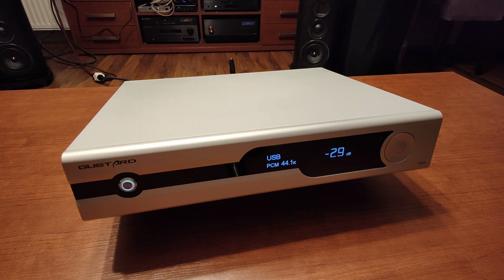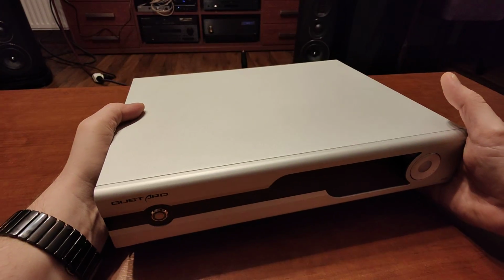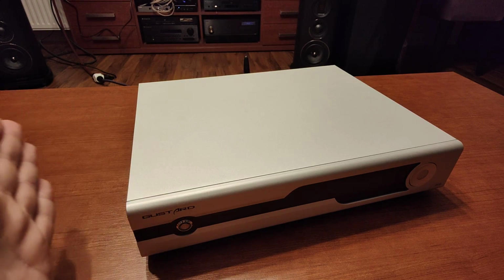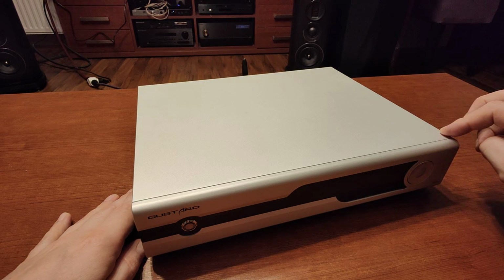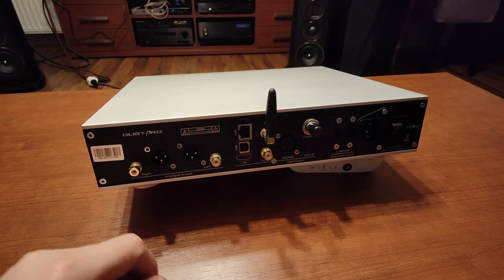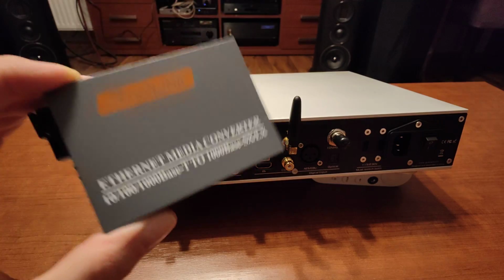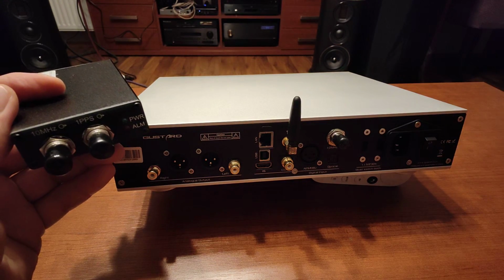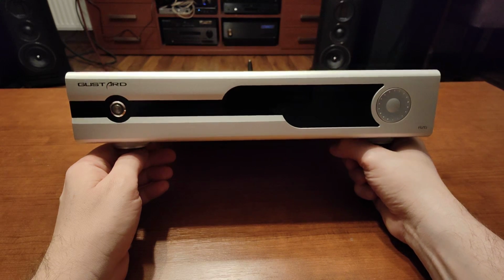Gustard R26 DAC review: battle of inputs, fibre optic/streamer vs IIS/SU6 vs 10MHz external clock!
Remote beer tap control :D

Starting with the review, we go for The Final Answer to the question that boils the blood in some forum threads: which input has best sound quality?

I've actually bought and compared: fibre media converters, external OCXO 10Mhz clock and Singxer SU6 ddc. Things I do for you guys...

And its good, but no, it wont be my last dac, so any recommendations (detail, clarity, airiness, holography)?

You can get yours from the same place I got mine, Aoshida Audio. For some reason Gustard and SMSL devices are cheaper on Aoshida than on Aliexpress (even with sales coupons) so that would be my preferred source for those brands.

Alicodes: I'm trying to update them whenever possible as they usually are quickly vanishing:

All of the earlier codes are gone, a new set valid till the end of the Anniversary sale (25th March) is here:
$15-3: 【IFPVODSV】 $30-5: 【IFPRXXRX】 $49-7: 【IFPQHDGN】 $99-17: 【IFPXZ0G4】 $159-30: 【IFPAUDVS】 $219-35: 【IFP76AKB】
$329-50: 【IFP8RGED】 $429-60: 【IFPVL3EG】 $509-70: 【IFPLOX1V】

There is also another generic set for US only, these should be valid until 2026-06, here they are - enjoy!
$39-5: 【ZONE】 $89-10: 【ZONE10】 $149-25: 【ZONE25】 $259-45: 【ZONE45】 $349-60: 【ZONE60】 $459-70: 【ZONE70】 $599-120: 【ZONE120】